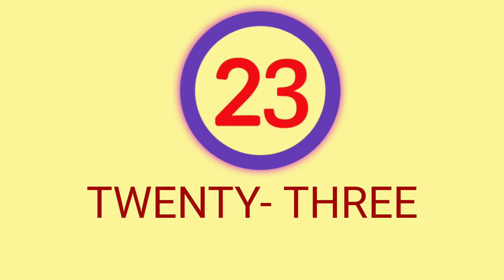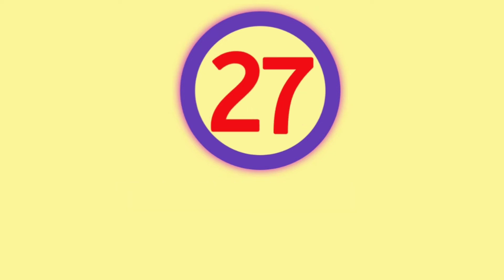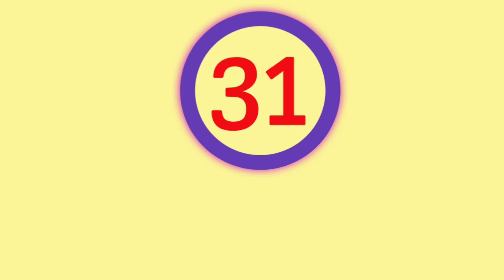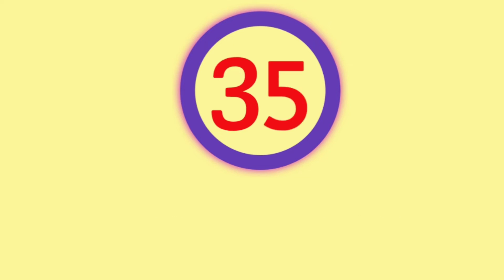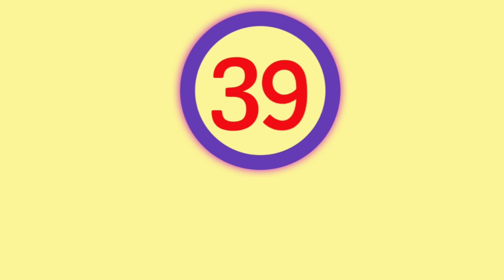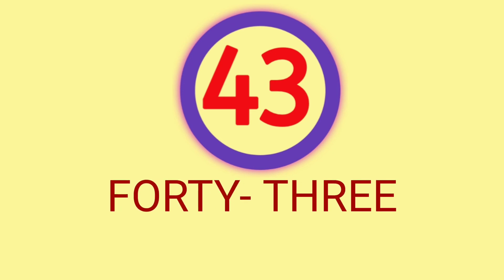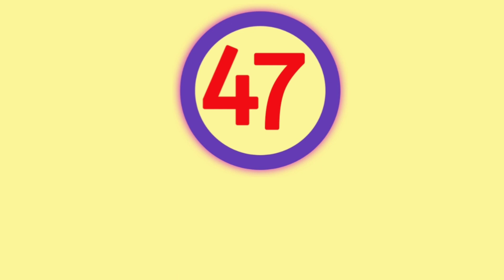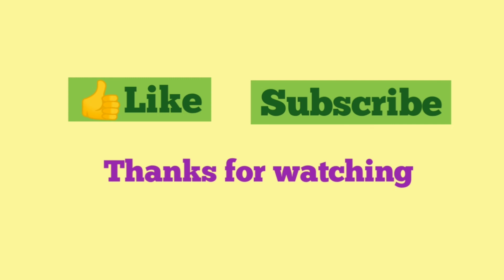Numeral name 21-50||Numbers name 21 to 50||Learn spelling 21 to 50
Little Planet||Learn spelling 21 to 50||Numbers name 21 to 50|